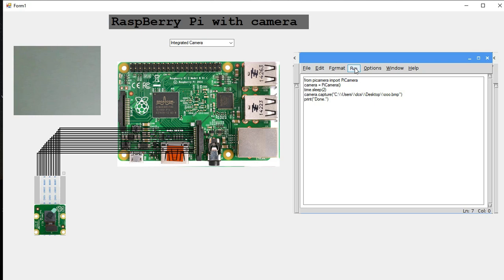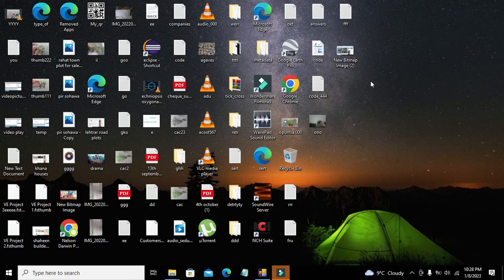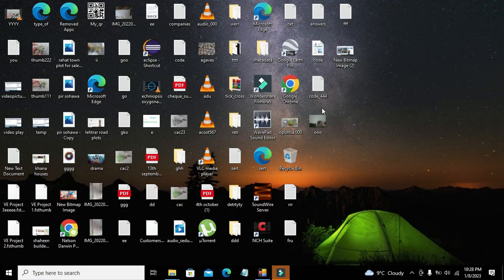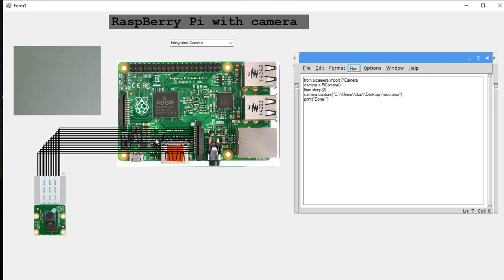simulation of raspberry pi board with cam | dummy simulation of raspberry pi with web cam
1. simulation of raspberry pi with web cam.
2. simulation of cam interfacing with raspberry pi.
3. simplest and basic simulation of raspberry pi with cam.